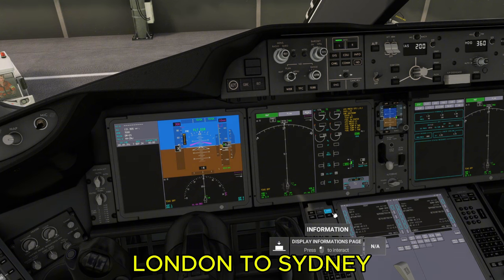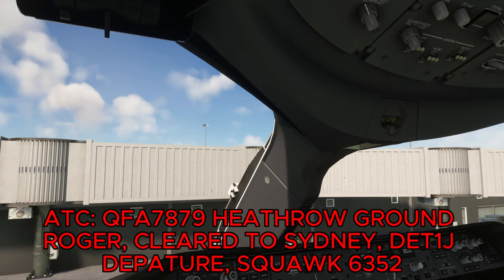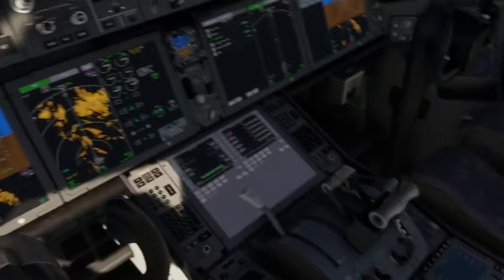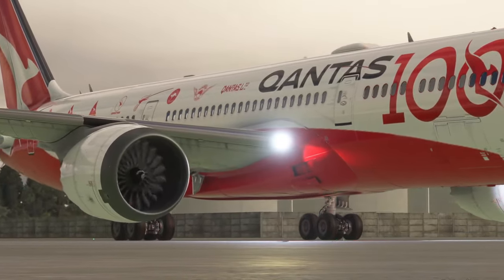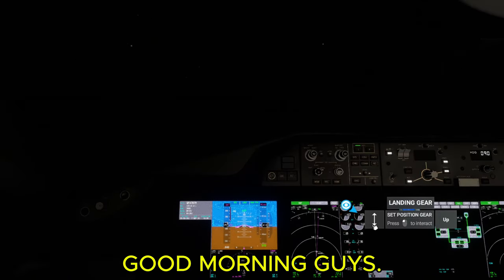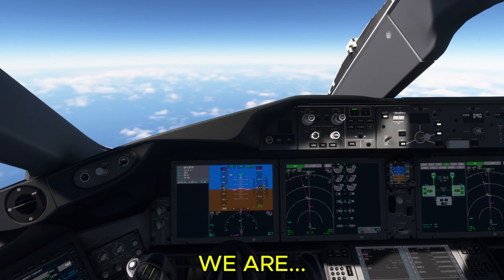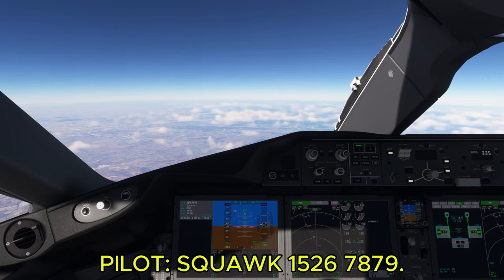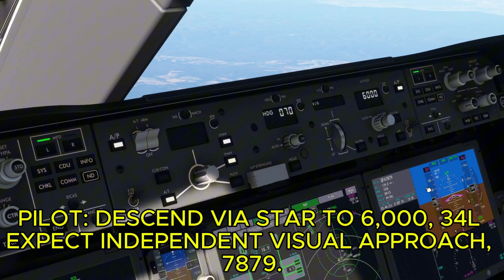B787-9 Project Sunrise | London - Sydney | 15+ Hours | MSFS Vatsim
In Todays Video, We Flew The WORLD'S LONGEST FLIGHT From London - Sydney.